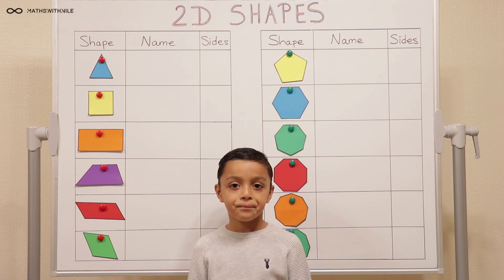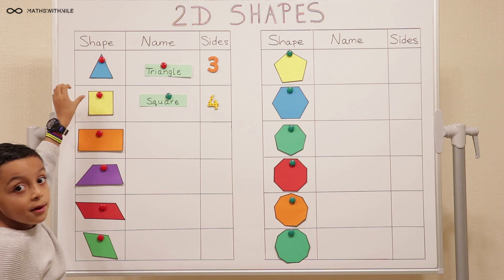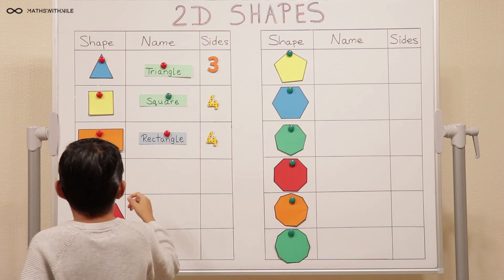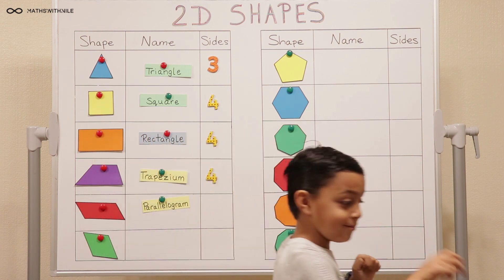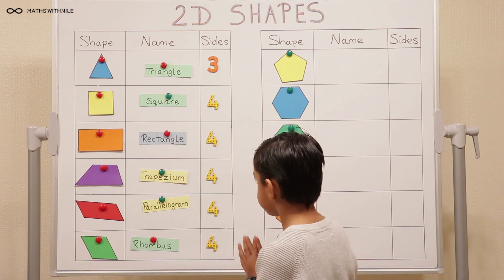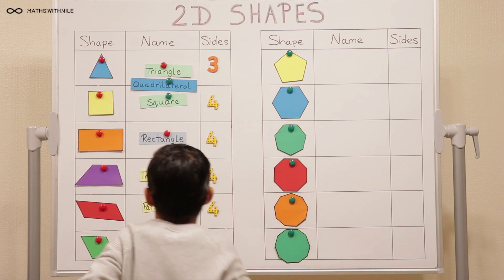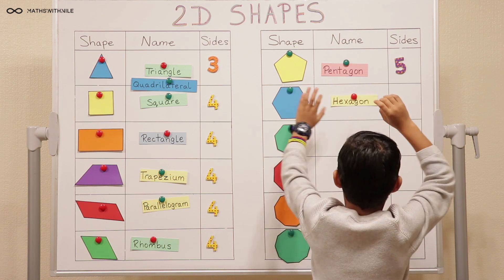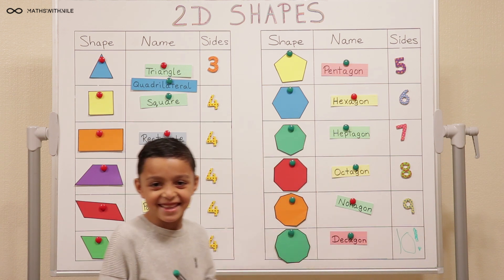2D shapes | Names of shapes | Maths with Nile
Nile names different 2D shapes discussing their properties.